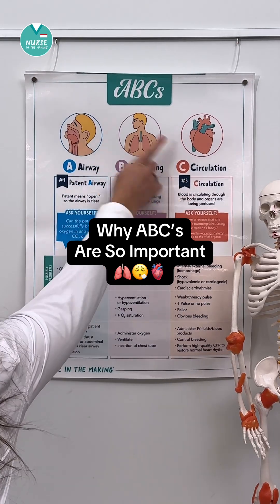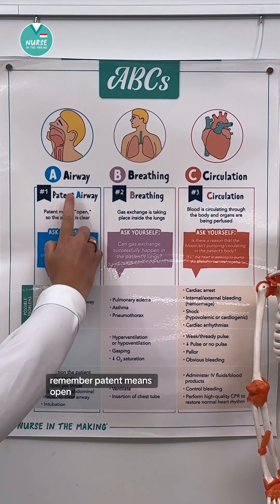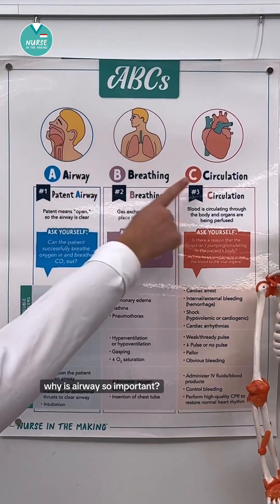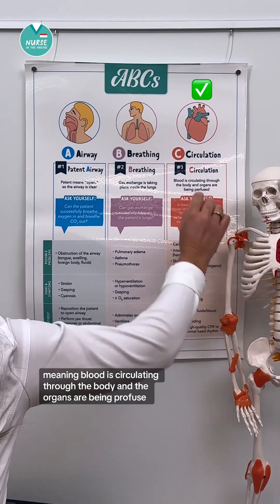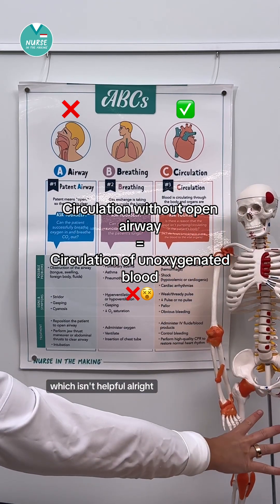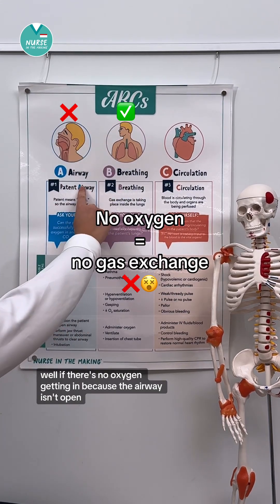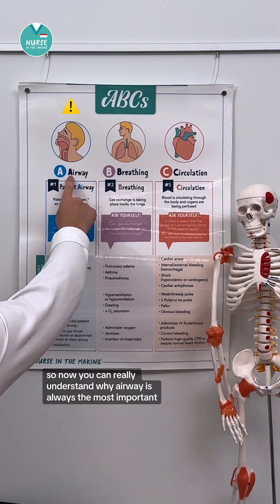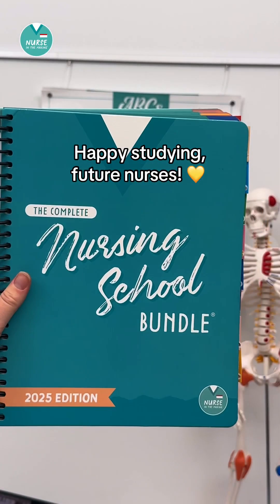Why ABCs Are So Important 🫁😮‍💨🫀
When answering priority nursing care questions, keep the ABCs in mind!

A → 🫁A patent airway is always the first priority for a patient (except during CPR)
-Is there an airway obstruction? Does the patient need an artificial airway/intubation?
Without a patent airway, they’re unable to breathe…which brings us to priority #2

B → 🌬️Breathing is the 2nd highest priority
Does the patient have trouble breathing or are they unable to exchange air properly?

C → 🫀Circulation is the 3rd highest priority
Is the patient circulating and perfusing blood adequately? Are they hemodynamically stable?

Priority nursing questions can be difficult– watch the wording, think critically, and remember ABC!